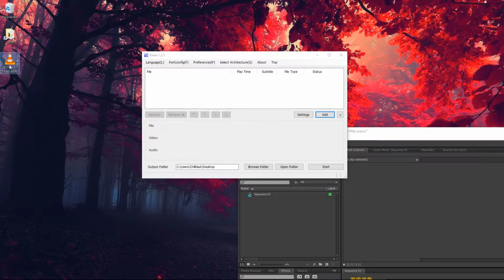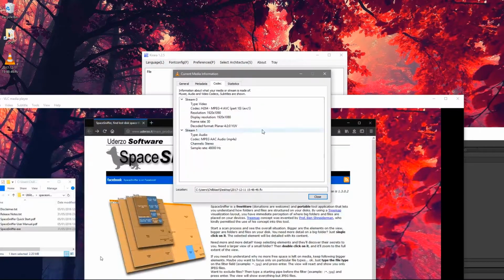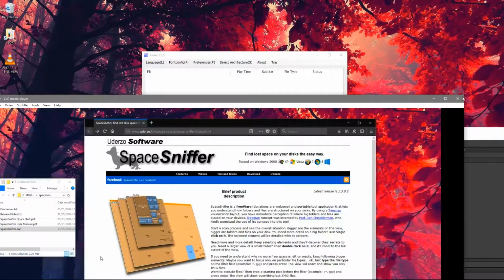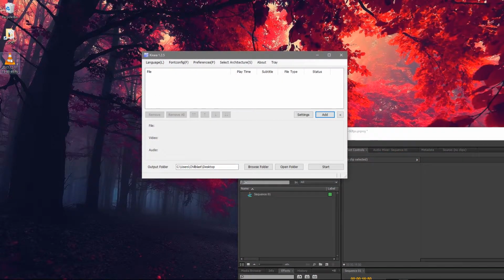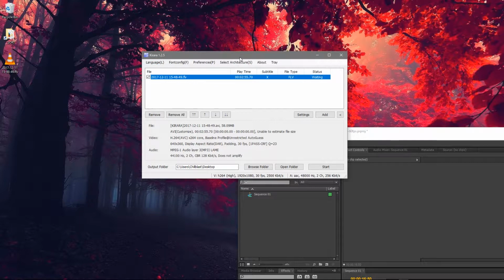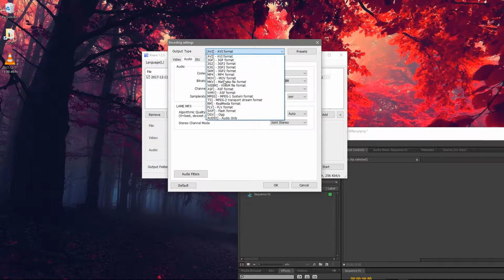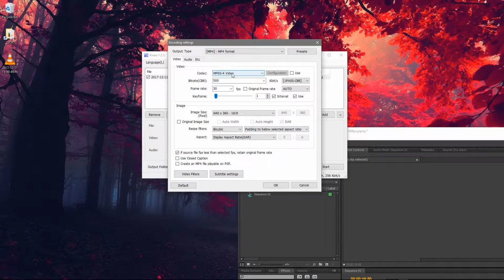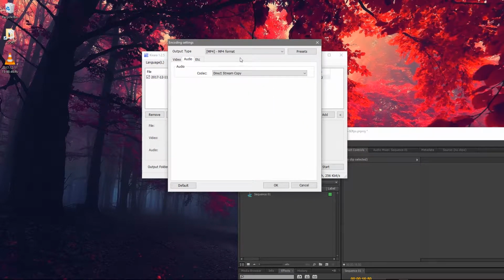How to import an FLV file into Adobe Premiere - Tip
In this quick tip I show you how to import an FLV file into Adobe Premiere.

To do this I use a free tool called Kirara, this does not re-encode any video or audio, it simply takes the streams and puts them into a new container/wrapper, I use the MP4 format as it is very common.

click "Download Kirara125.exe here" on the page that loads.

Video containers can contain all sorts of other data and the video or audio streams may not be compatible with Adobe Premiere, so although this tip will most likely work in most situations, there are also some files that unfortunately will not work.

Please leave me comments with any feedback, questions, or if you would like to see a particular tutorial or tip.

If you found this video useful please click the thumbs up like icon, thank you.